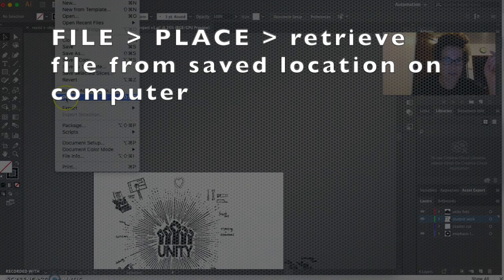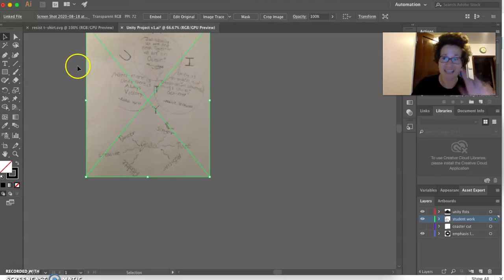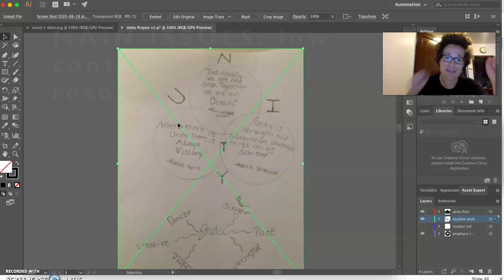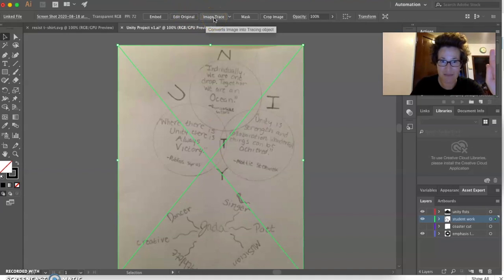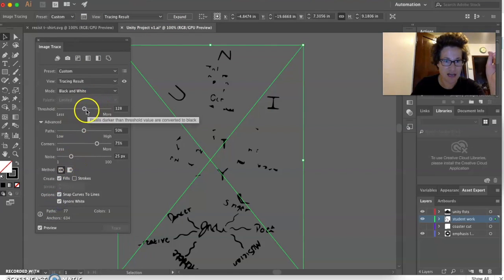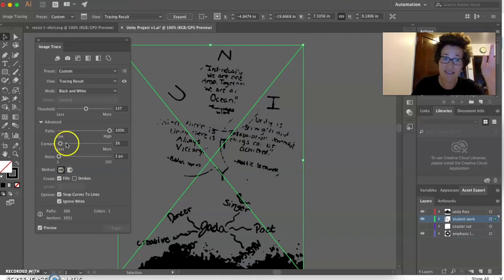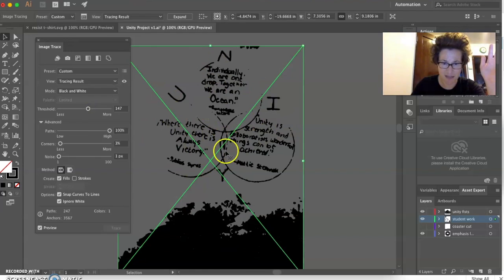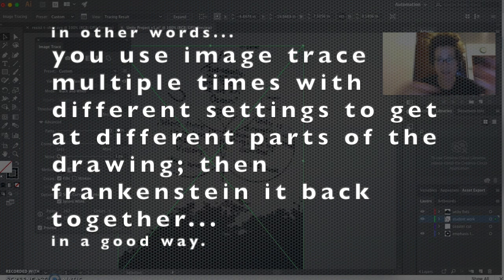sometimes adobe illustrator is sad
This example showcases what happens with low resolution and low contrast pictures going through the image trace process. There are some tips and tricks here, but sometimes, you have to go back to the drawing board. Knowing how the program works (and its limitations) can inform the best practices for creating your source material.